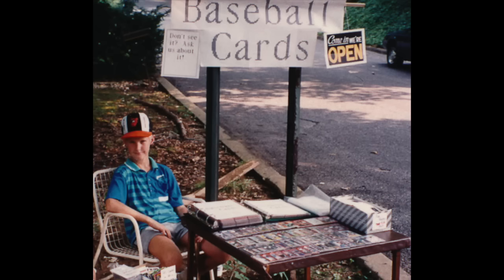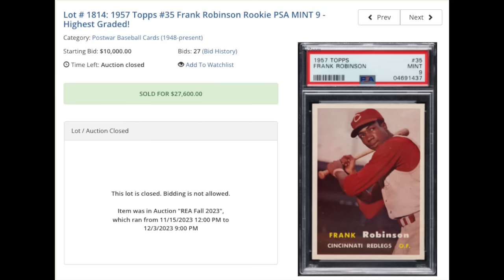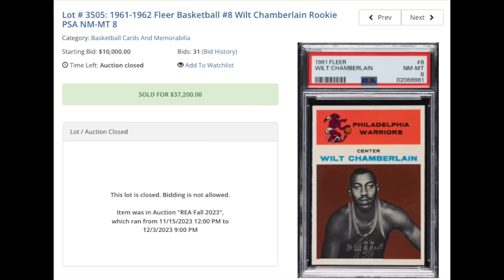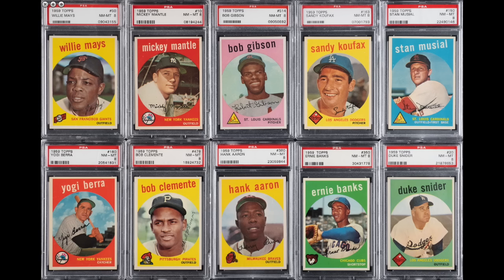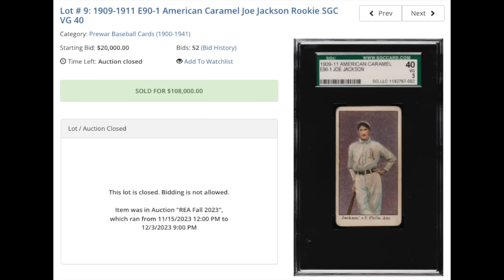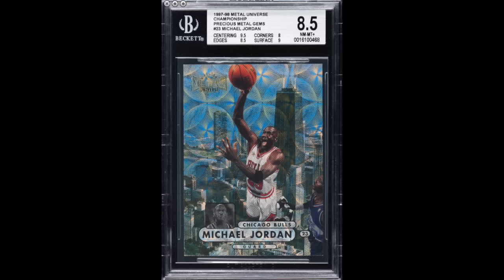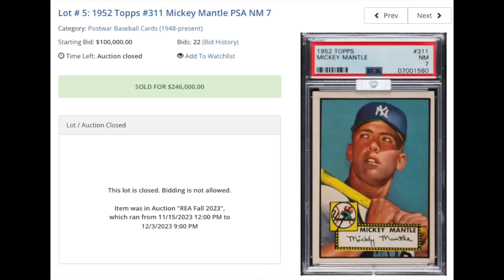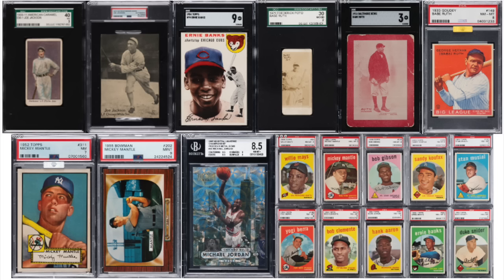High Rollers: The 10 Highest Sportscard Sales From the Latest Robert Edwards Auction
CHANNEL SCHEDULE (all videos post 9:00am EST):

Some MONDAYs: Miscellaneous (Stories, Hobby News, etc)
Every WEDNESDAY: High Rollers
Every Other THURSDAY: Regular Rollers
Every SATURDAY: Miscellaneous (Reveals, Countdown Lists, etc)